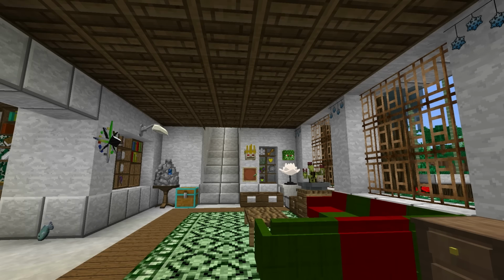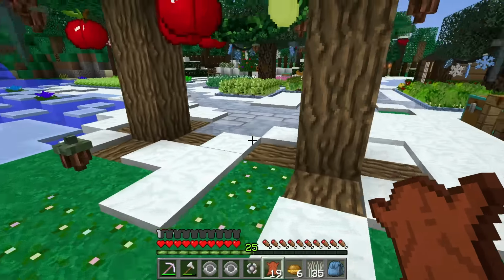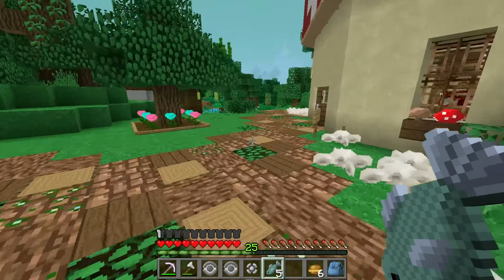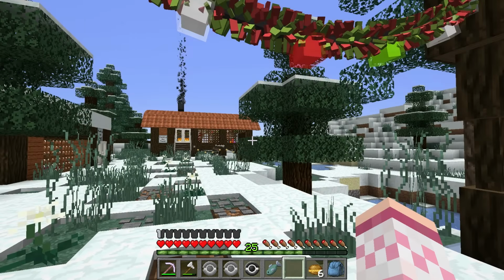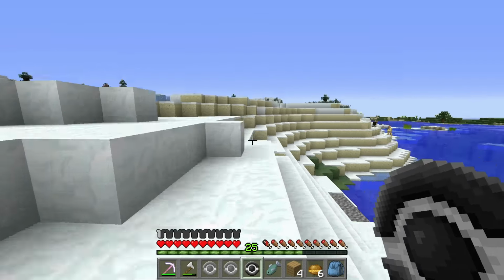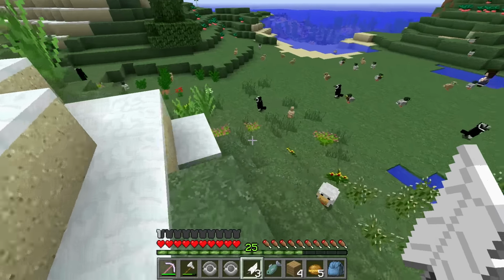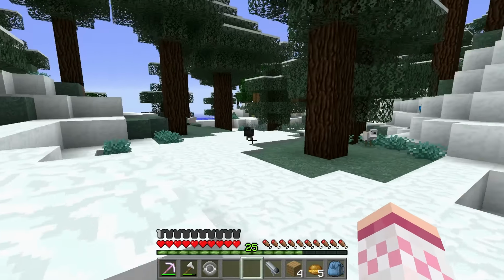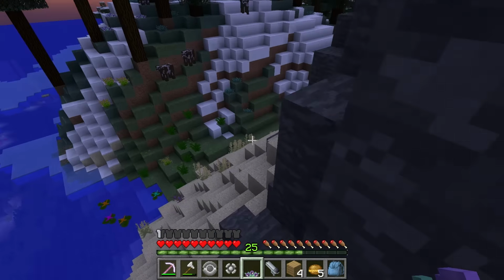So Many Ducks | Zoo Crafting | Ep. 107 [Modded Minecraft]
Welcome to Zoo Crafting! Join me and the other Zoo Crafters on our adventures in this awesome world full of plants, animals and other creatures. Join us as we create, build, and learn.

Zoo Crafting is a modded white-listed server

🌹• Erose's Links •🌹

🐾 • List of Zoo Crafters • 🐾

Mods In Zoo Crafting:
- AgriCraft
- AppleMilkTea2
- Aquaculture
- Artifacts
- Backpack
- BiblioCraft
- BiblioWoods
- Biomes O' Plenty
- Biome Wand
- Buildcraft
- Butterfly Mania
- Carpenter's Blocks
- Chisel2
- ChocoCraft
- Copious Dogs
- Custom NPCs
- DaVincing
- Decocraft
- Description Tags
- Doggy Talents
- DrZharks MoCreatures
- Enchanting Plus
- Exotic Birds
- Fluidity Foodstuffs
- Fossils Archeology Revival
- Garden Stuff
- Rockhounding
- GraveStone
- Japanese Addon for AMT2
- JurassiCraft
- LittleBlocks
- Little Maid Mob
- MapleTree
- MalisisDoors
- MineChem
- MineFactory Reloaded
- MoChickens
- MrCrayfish Furniture Mod
- Multi-Page Chest
- Not Enough Items (NEI)
- Oceancraft
- OptiFine
- Paleocraft Cambrian
- Pam's HarvestCraft
- Plant MegaPack
- Primitive Mobs
- RailCraft
- Rancraft Penguins
- Redstone Paste
- Rei's Minimap
- Squicken
- Storage Drawers
- Tinkers Construct
- Treecapitator
- Twightlight Forest
- Wild Caves
- Zoo Crafting Discoveries Mod